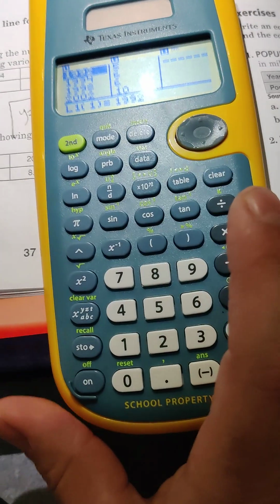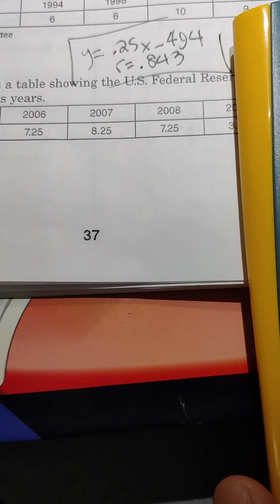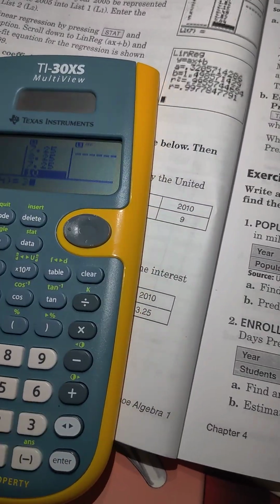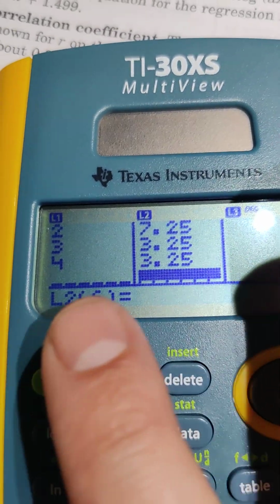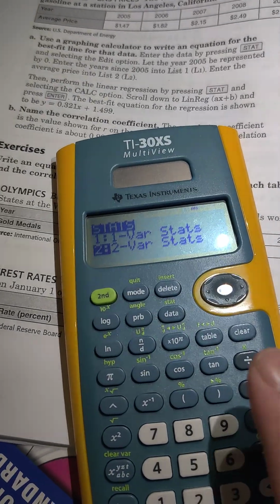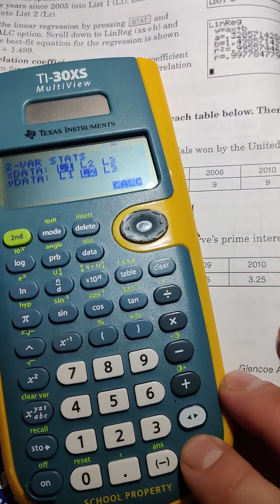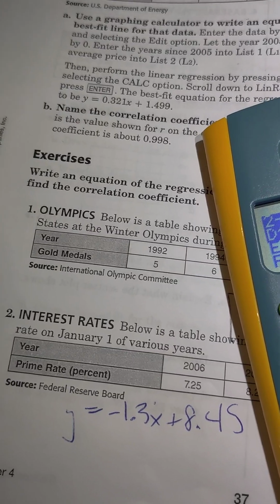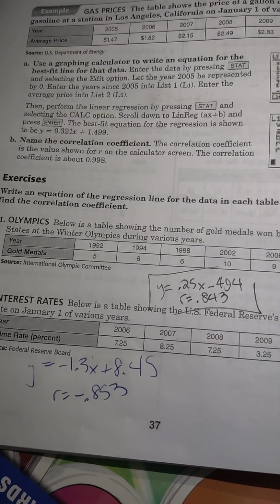line of best fit. line of regression